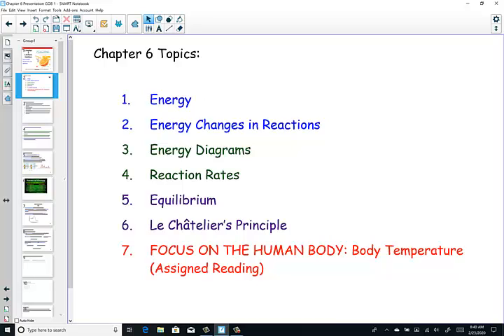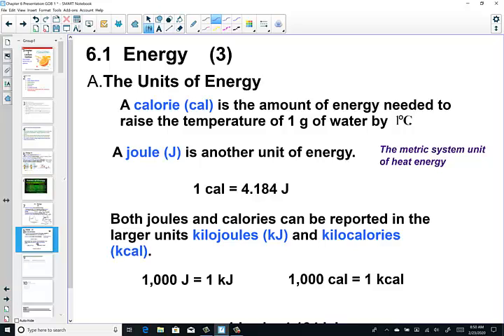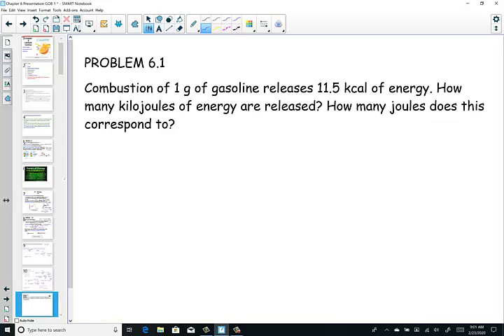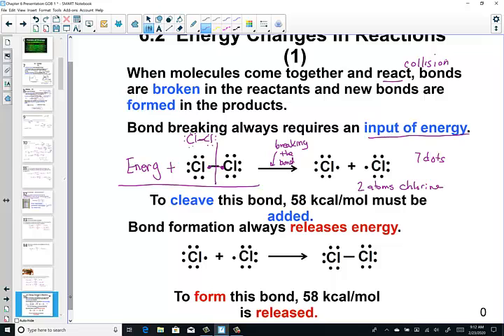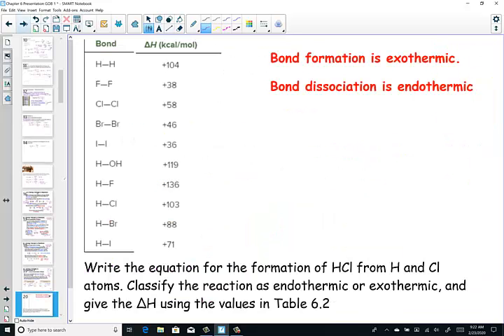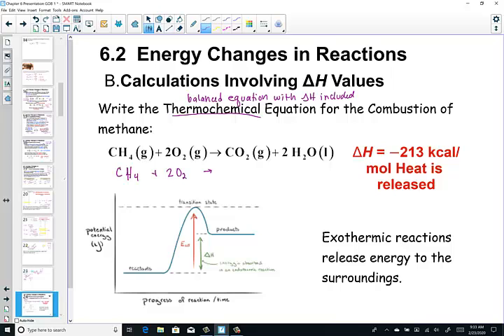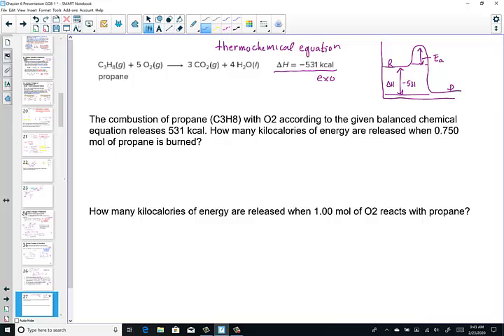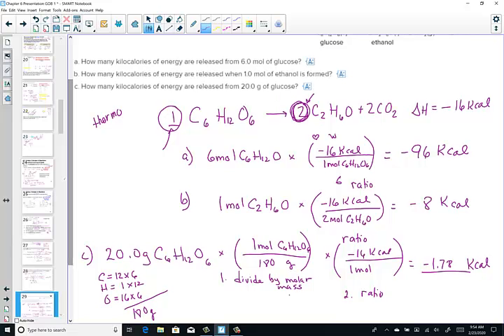Thermochemistry -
Define energy and become familiar with the units of energy
Use bond dissociation energy